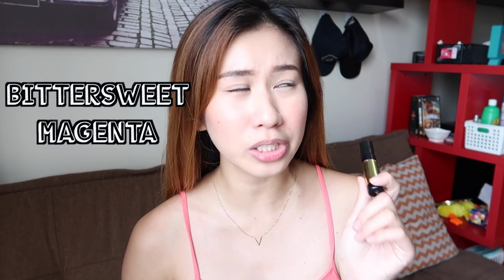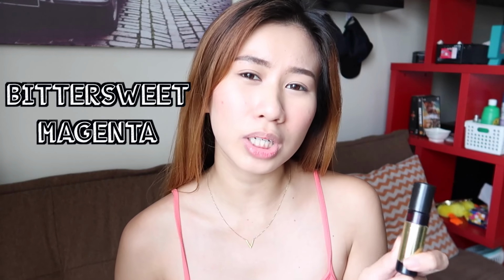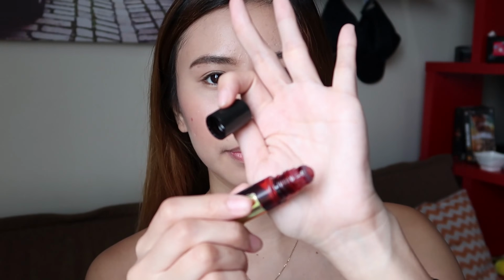My HOLYGRAIL makeup product! KJM lip & cheek tint REVIEW | Chinkytita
**WATCH IN HD PLS!**
IF YOU HATE ME PLS GO AWAY, IF YOU LIKE ME LEMME HUG YOU! :)

Hi Guys! Finally!! A quick review on my HOLY GRAIL product!! Love ya all!!

**SEND ME SOME STUFF! :)**
Chinky Enopia
Tower 2 Avida Towers
Lahug Cebu city

Products featured:
KJM lip&cheek tint from @kjmcosmetics on Instgram - Php150

Let me know your ideas of what I should film in the comments section below.

Thanks,
Chinx

Comment "Kendall Jenner shared this video!" to confuse everyone! :)